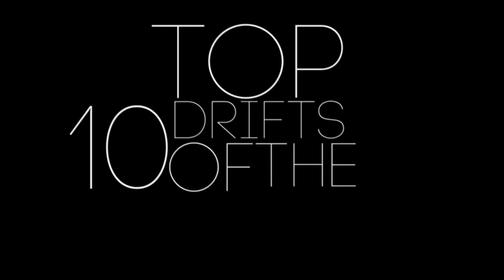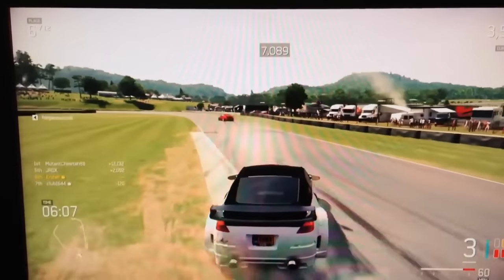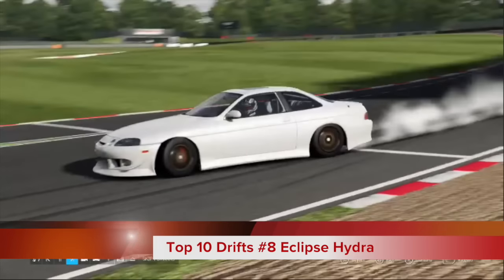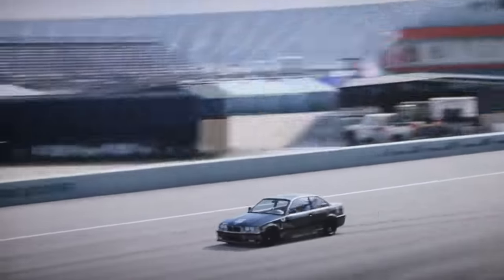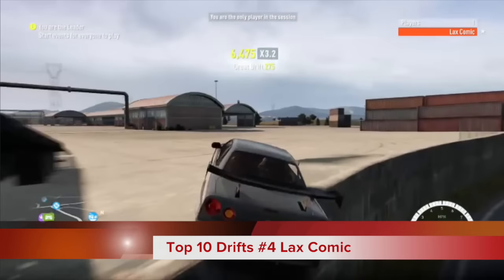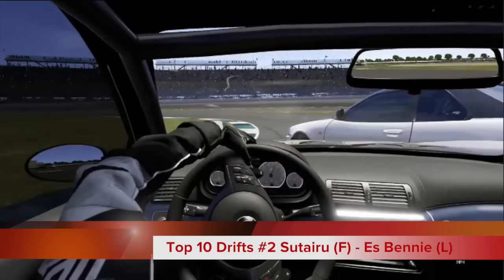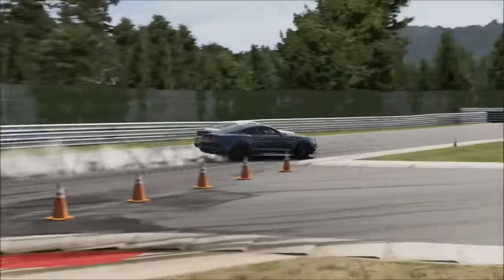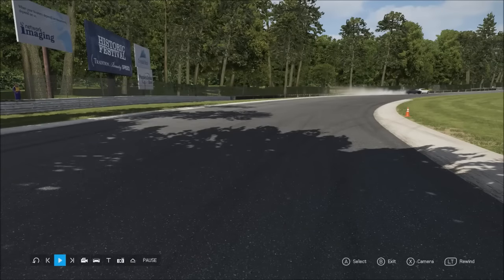Top 10 Drifts of The Week (2016 Ep1) Forza Special ! | SLAPTrain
FOLLOW SLAPTRAIN
▶ XBL= The SLAP Train
▶ Steam = The_SLAP_Train

Wheel Setup
WheelStandPro
GoPro Hero 3+
Needforseat